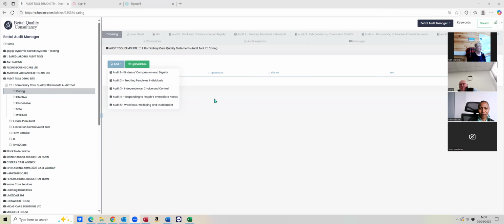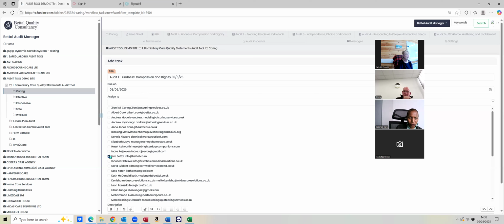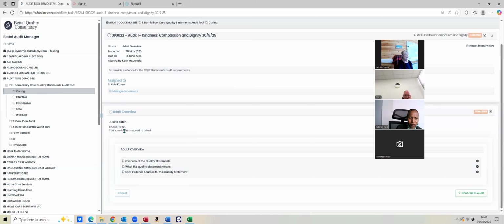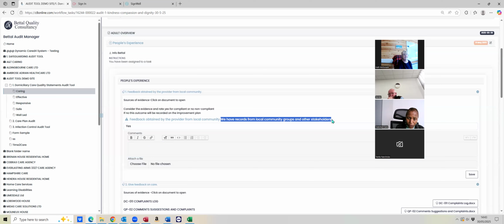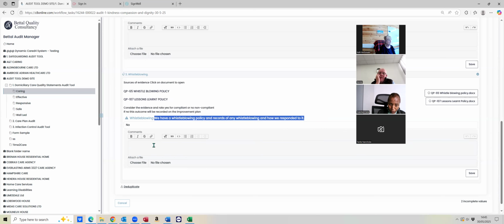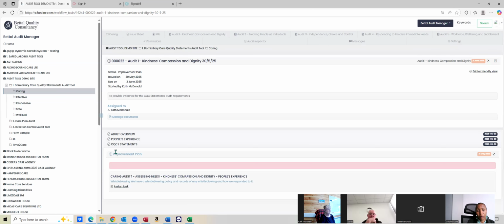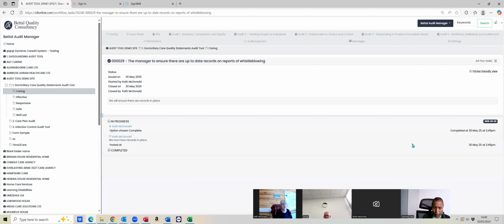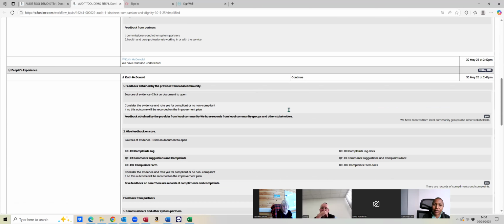Bettal Audit Tool Demonstration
Demonstration Video of the New Bettal Audit Tool